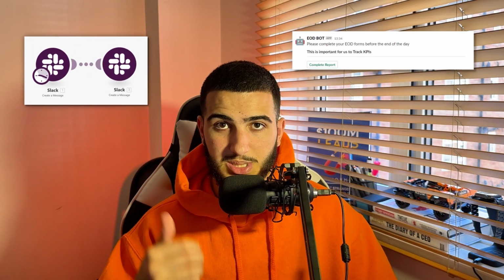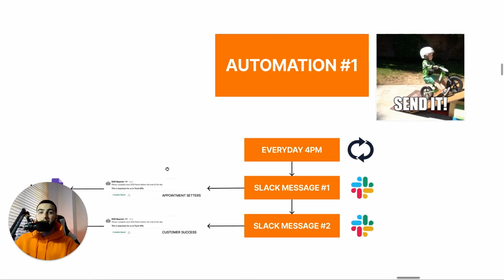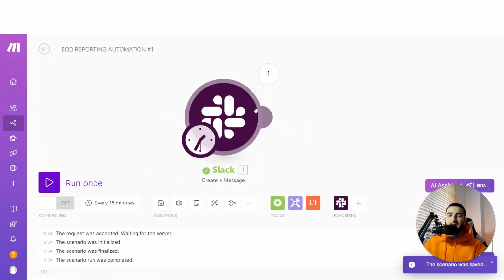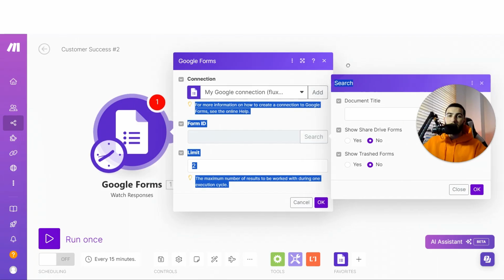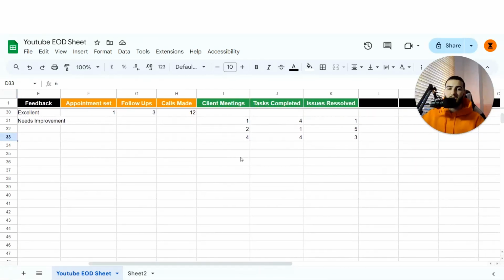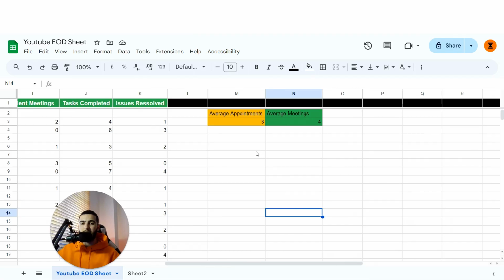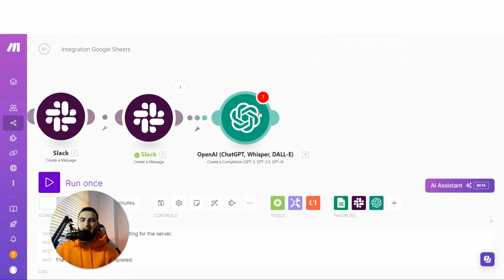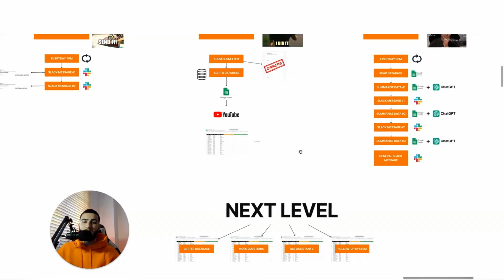Automated End-of-Day Reporting System for your Agency